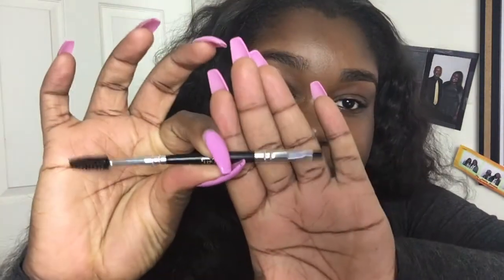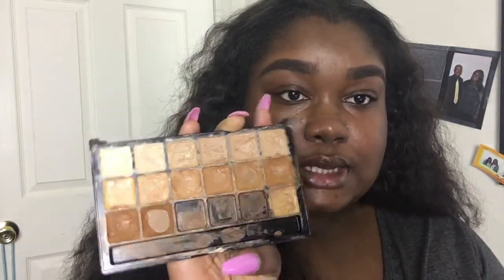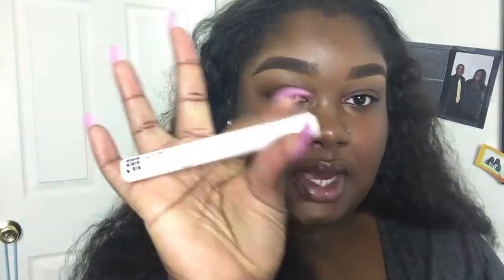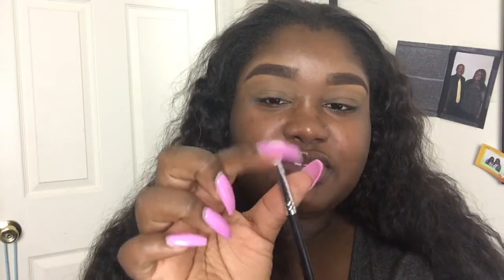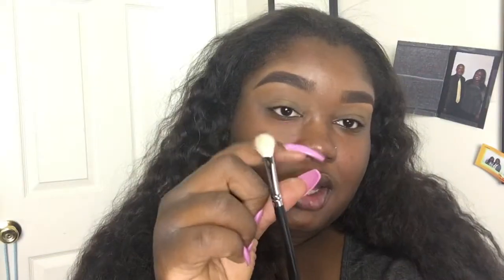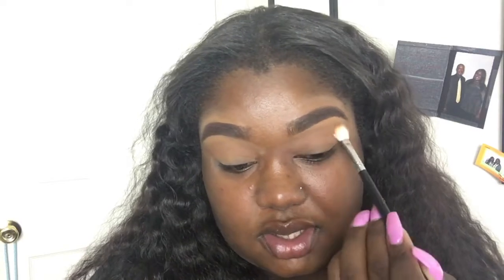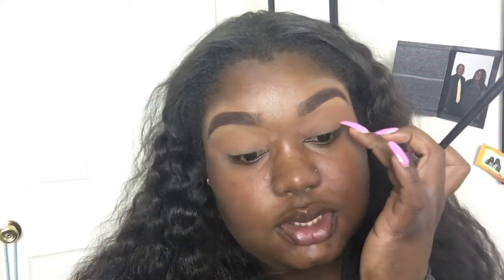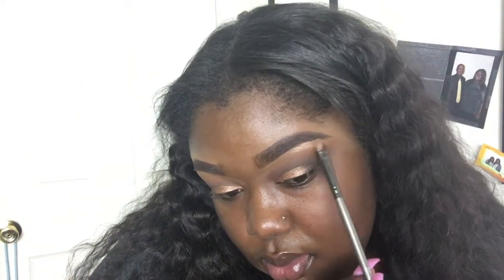HOW TO: BEAT YOUR FACE LIKE A PRO FOR BEGINNERS!! (In-Depth Talk-Through)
Hey guys I'm back with another video!! Sorry about the length of this video, I felt there was a lot i needed to cover in the video so that you will know how to beat your face and why you're doing what your doing. I hope you all learn a lot from this video and enjoy it as well!! See you all in my next video!!! Love you guys!